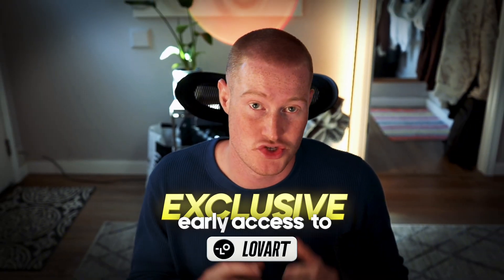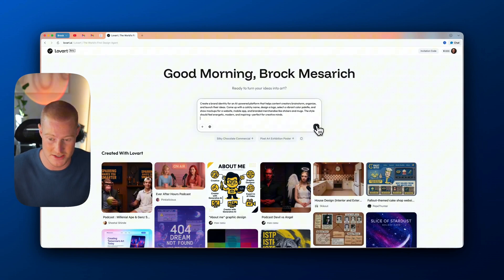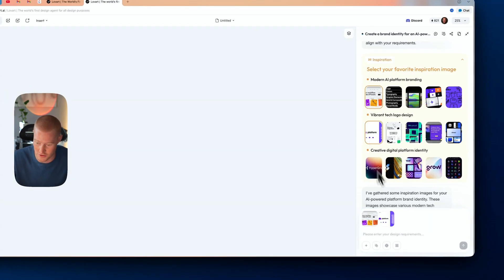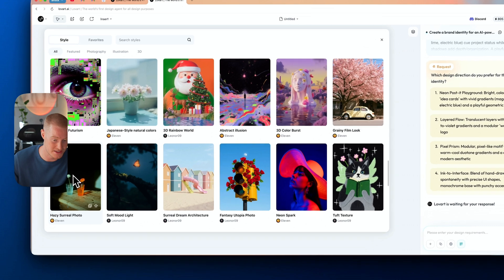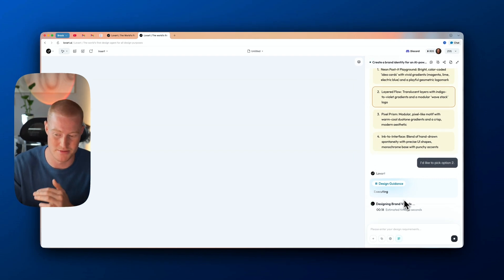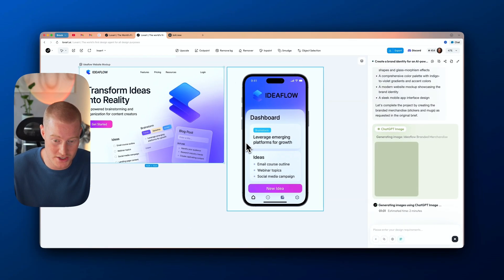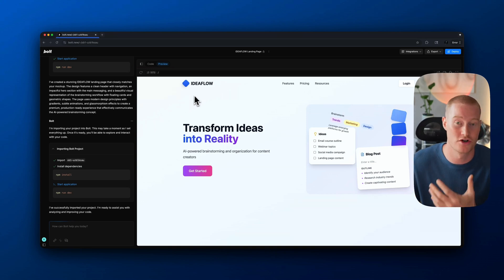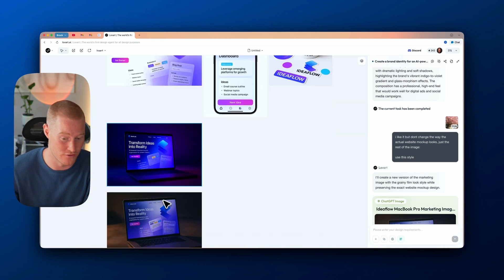This VIRAL AI Might Replace Designers? (Lovart Review)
Lovart is an AI Design Agent that claims it can replace an entire design team. In this video, I dive into what it does, how it works, and whether it’s actually good enough to use for real projects.

0:00 - Intro
1:20 - Building a brand identity
11:45 - Creating a product and marketing from scratch
13:53 - Generating AI ASMR videos with Veo 3